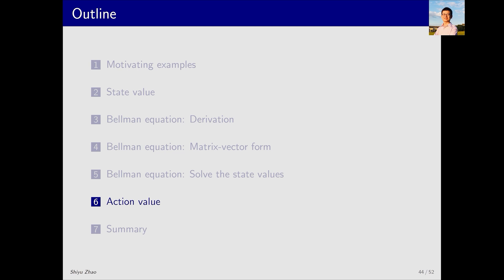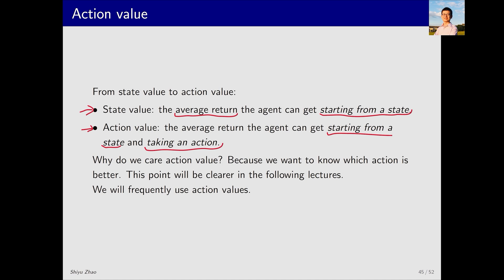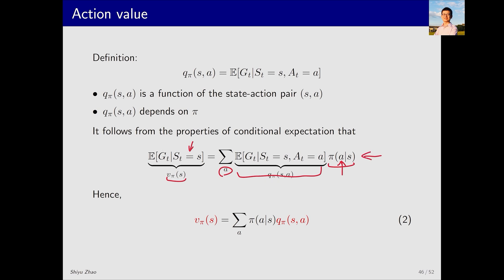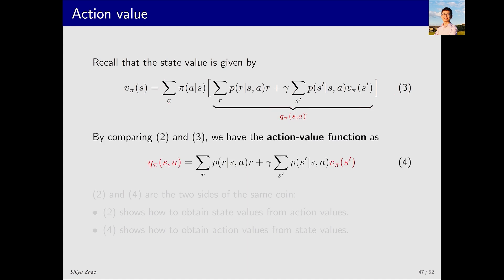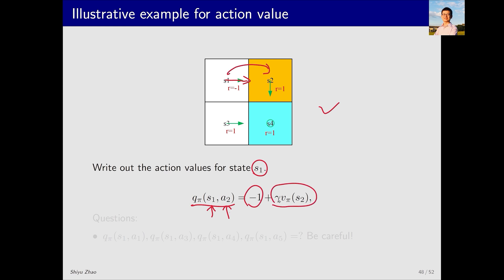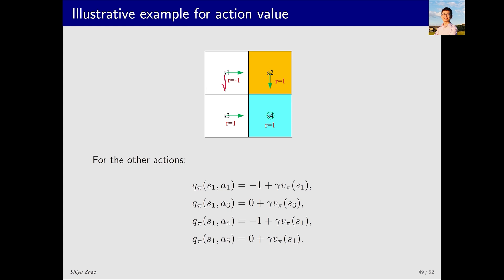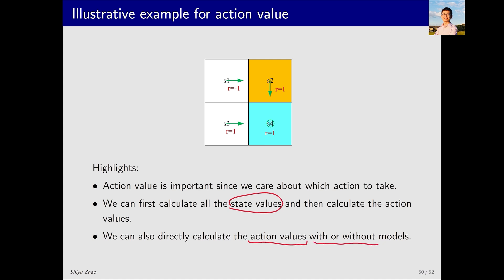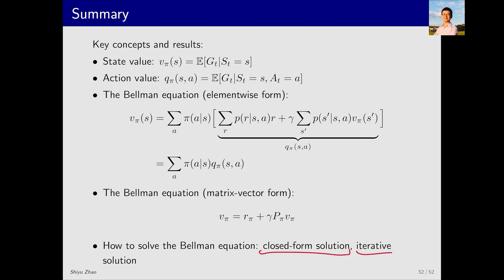L2: Bellman Equation (P5-Action value)—Mathematical Foundations of RL